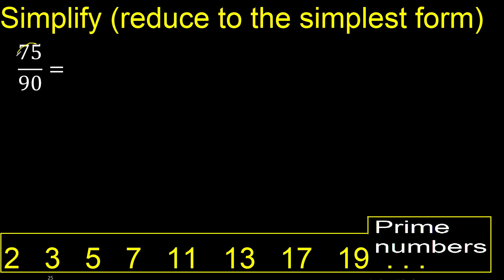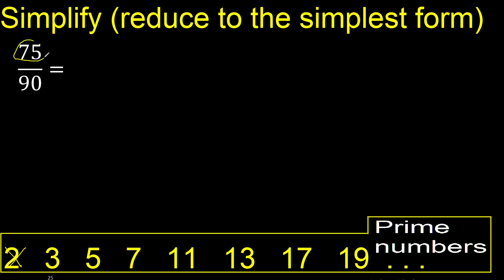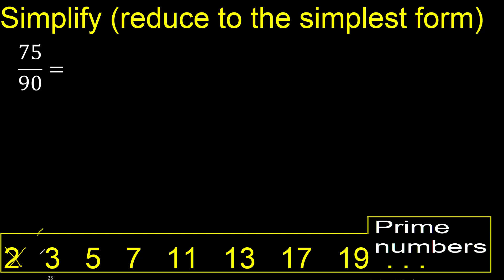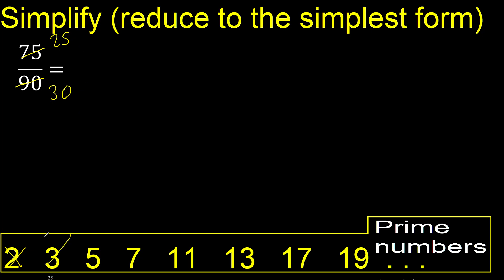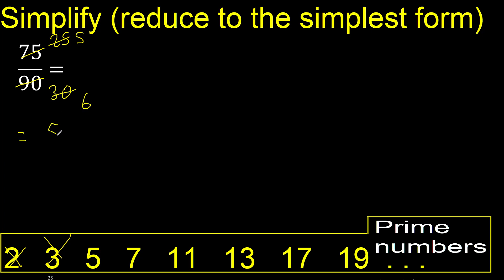Simplify 75/90 and reduce to the simplest form